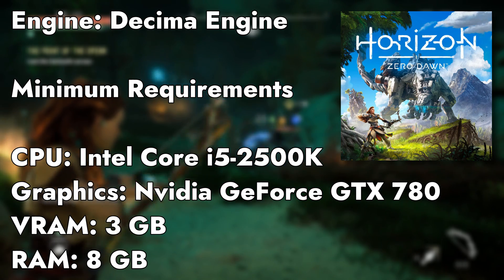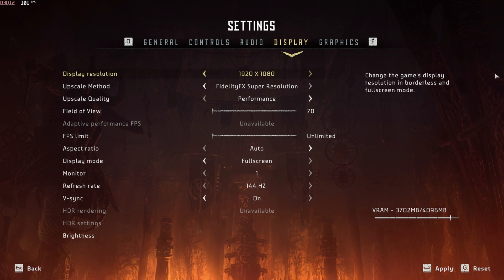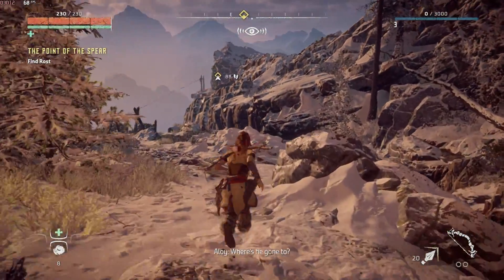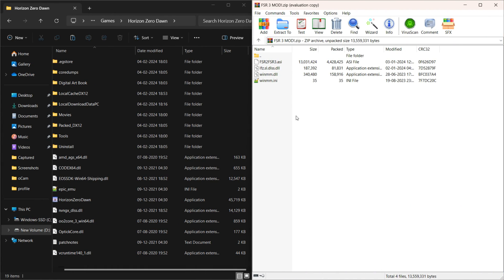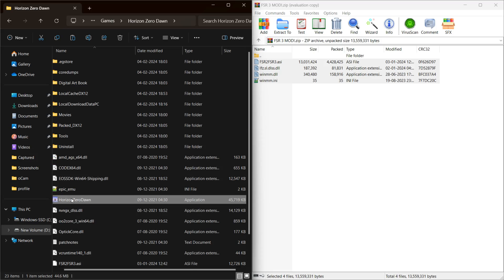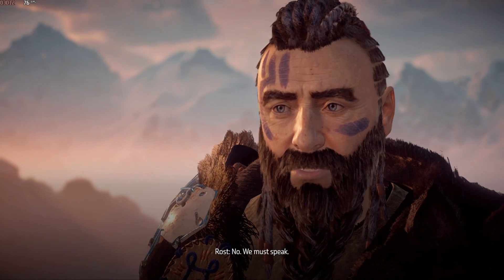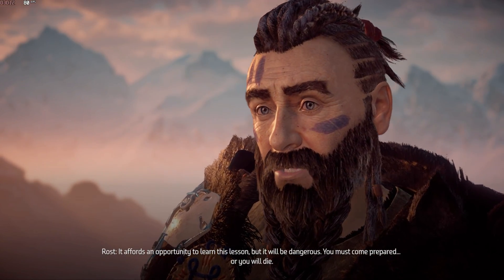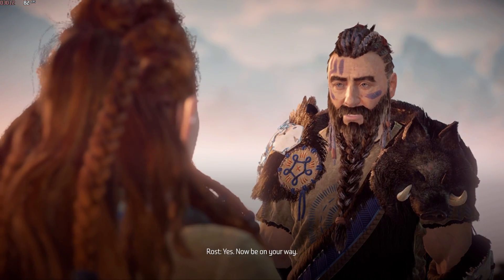Horizon Zero Dawn: FPS Boost On Low End PCs! (FSR3 MOD)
Upgrade your gaming experience on low-end PCs with our Horizon Zero Dawn FPS Boost mods! 🚀 Discover how to enhance performance and enjoy smoother gameplay in this step-by-step guide. 🎮🔧

Specs of the PC used in this video:

- CPU: AMD Ryzen 5 5500H @ 3.30GHz
- RAM: 8 GB
- VIDEO: Nvidia GeForce RTX 2050

Solving Your Queries:

○ horizon zero dawn lag fix
○ horizon zero dawn low-end PC
○ horizon zero dawn lag fix 4GB RAM
○ horizon zero dawn config file
○ How to fix horizon zero dawn lag problem